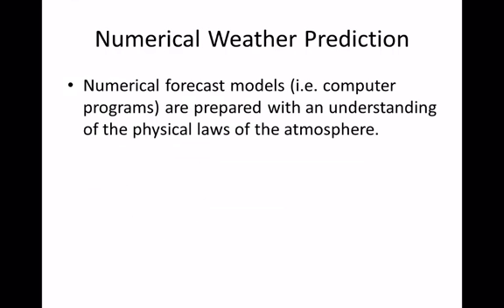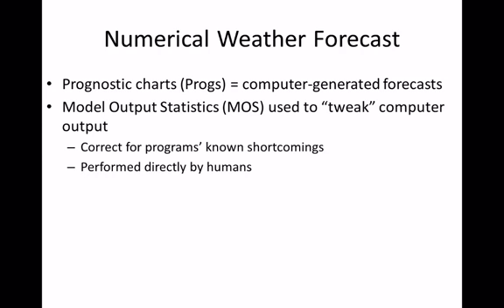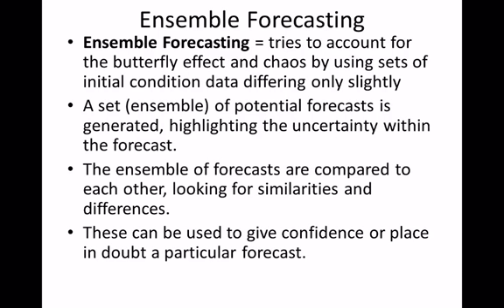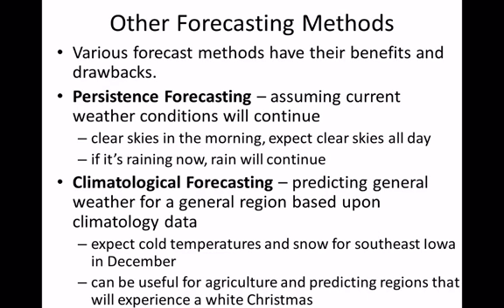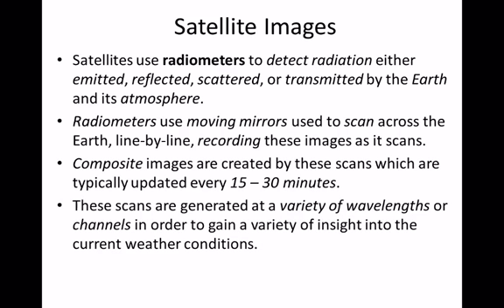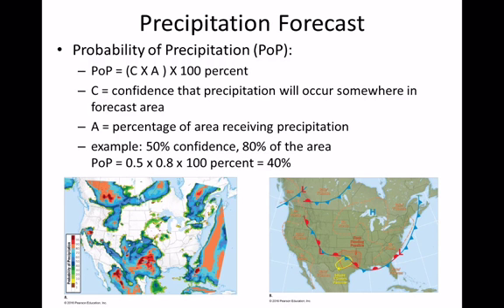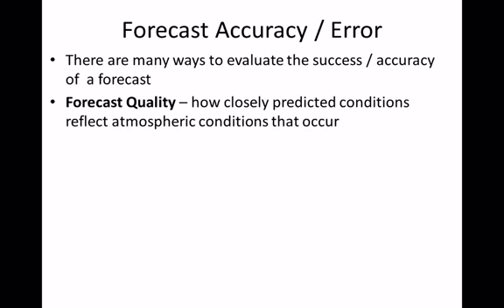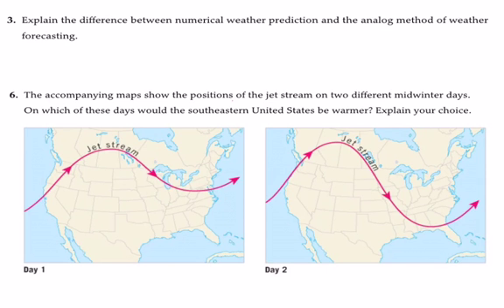PHS165 Ch12 Finish Weather Forecasting